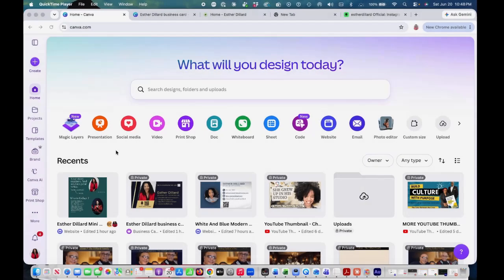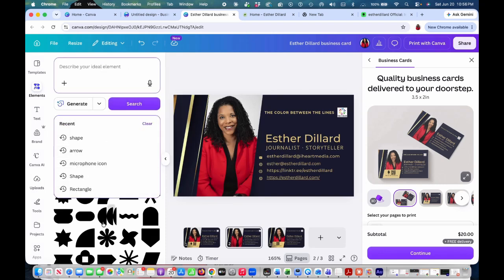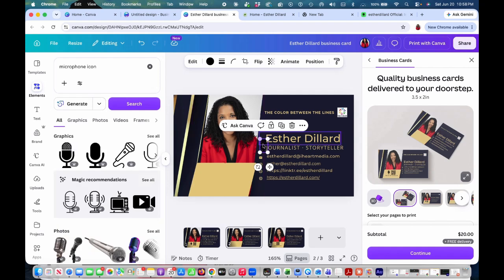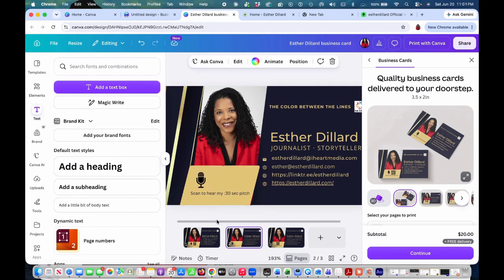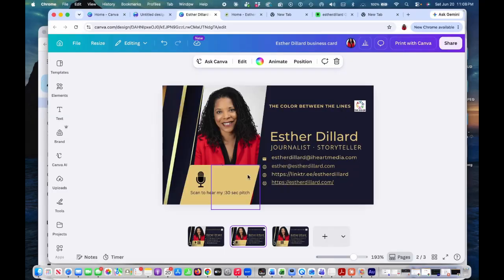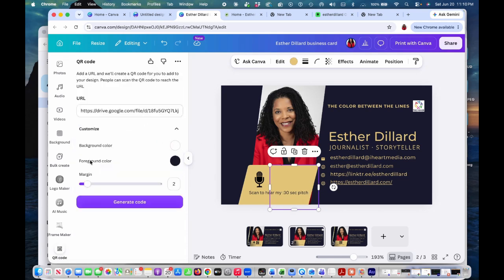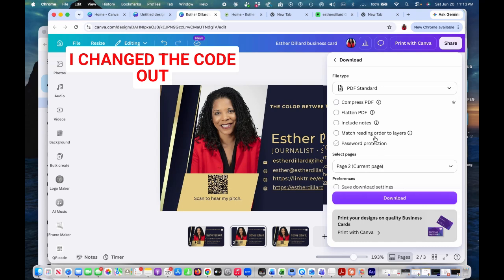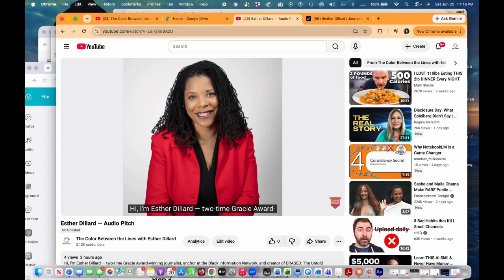My Business Card Talks Back — Free Audio QR Code Tutorial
Ever handed someone your business card and never heard from them again? What if they could hear you instead? In this tutorial, I show you exactly how to build an Audio Pitch Card using Canva and Google Drive — completely free, no subscriptions, no special apps. Just scan the QR code and hear a real 60-second voice pitch. I walk you through designing the card, recording your audio, generating a custom QR code that matches your brand colors, and printing or sharing it digitally — plus a few bonus options including hosting your audio on an unlisted YouTube video instead of Google Drive, and even building a mini website connected to your card. 🎙️ What You'll Learn: * How to design a business card in Canva using templates * How to record and host your audio pitch for free * How to generate a custom-colored QR code linked to your voice * How to print your card (or skip printing and share it digitally) * Alternative hosting options if you're worried about storage space * A peek at how I connected mine to a full mini website This is the same exact concept behind my HeirSound Photo tutorial — using audio QR codes to preserve voices and stories. If you missed that one, the link is below. 💬 Want a free template to skip the design work? Drop a comment and let me know — I'm building templates based on what people are asking for. '